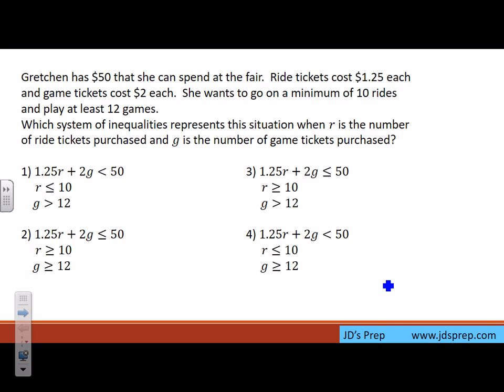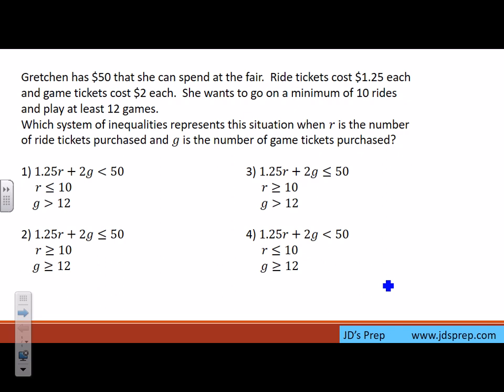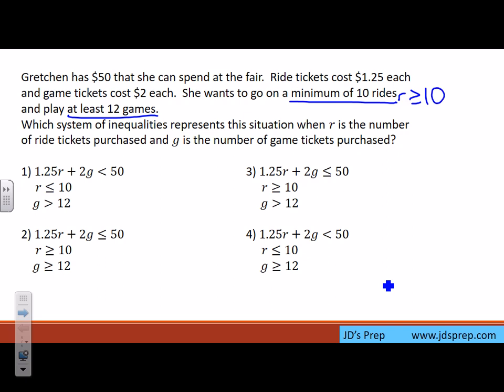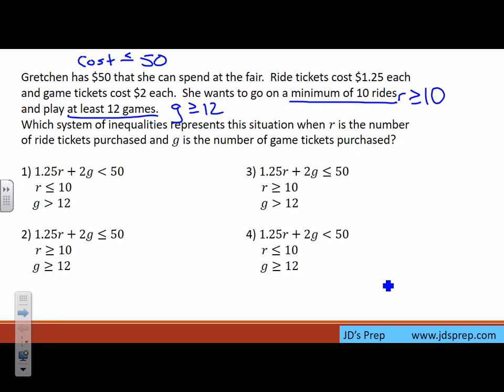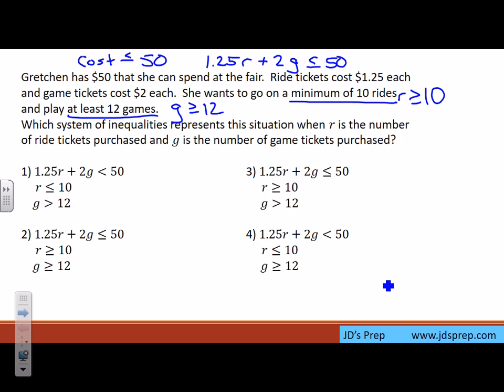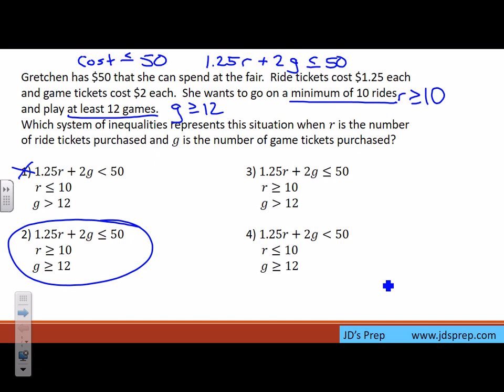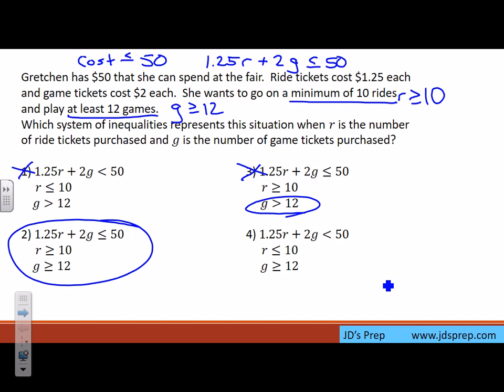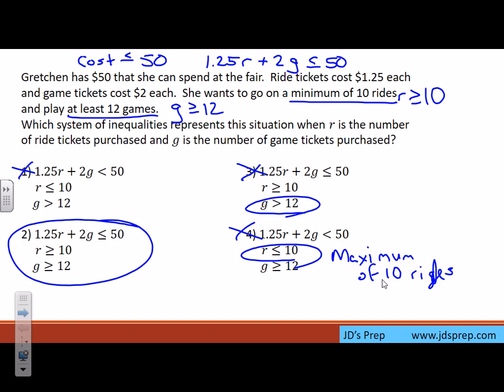A1 08 18 10